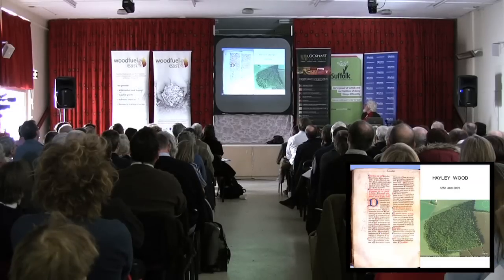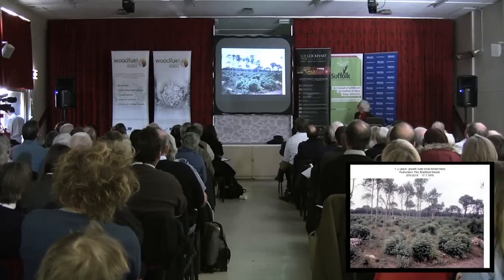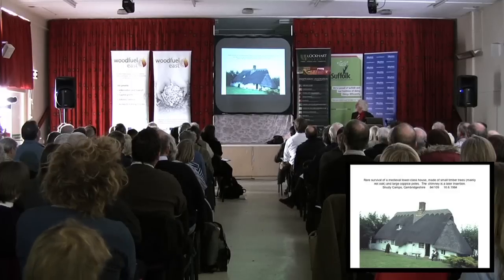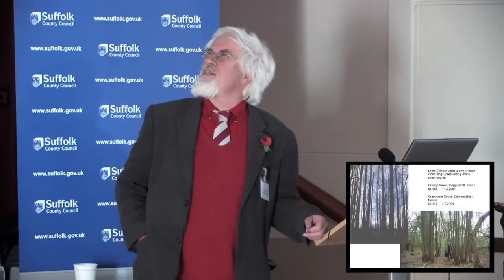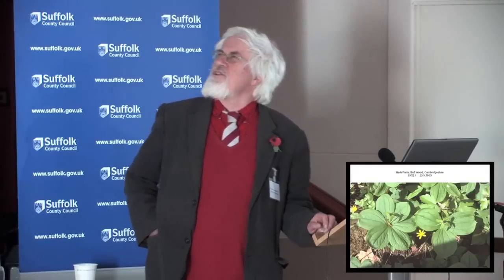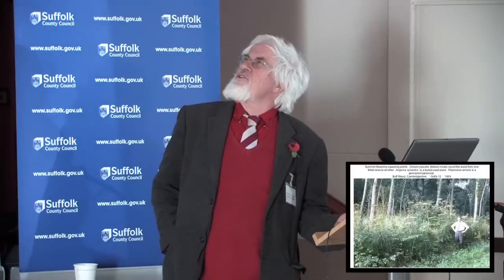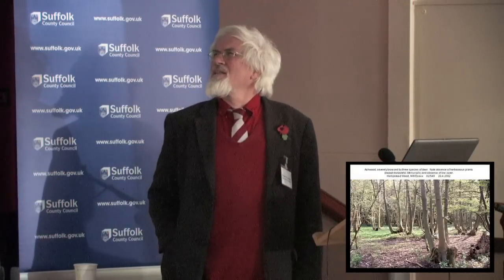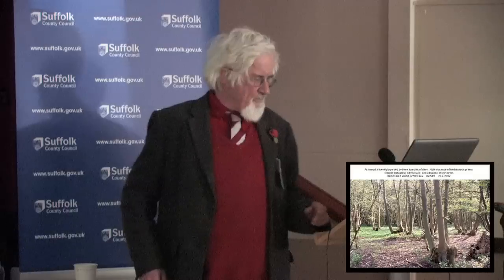Woodland Communication Day 2012 - Woods Past - Professor Oliver Rackman OBE